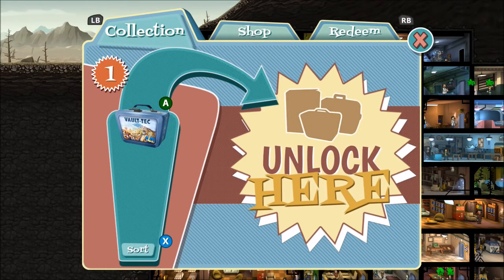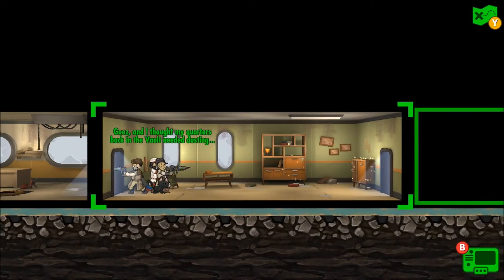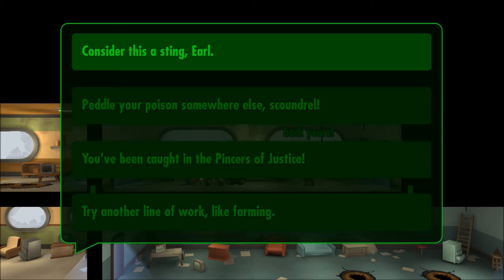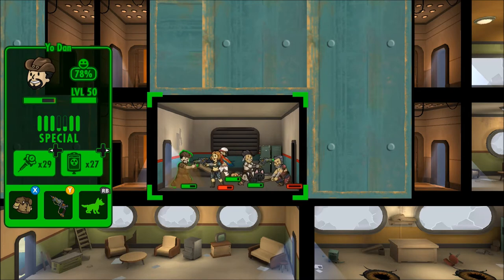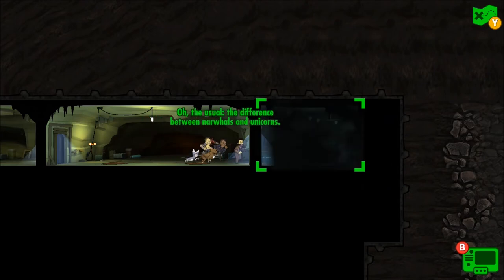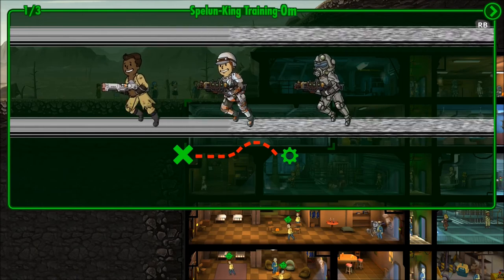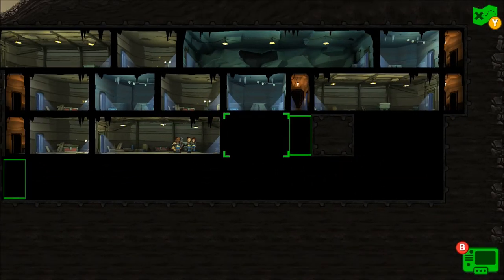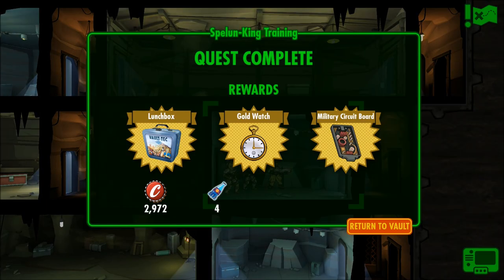Fallout Shelter Walkthrough Part 99 - THE SCORPION KING!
Hey there guys and welcome to Fallout Shelter! Almost 100 episodes of this is mindblowing! thank you all so much for the support. Ill try to keep these videos up! More will be on the way soon! If you enjoyed the video please smash that like button for more!

Fallout Shelter is a free-to-play mobile simulation video game developed by Bethesda Game Studios, with assistance by Behaviour Interactive, and published by Bethesda Softworks. Part of the Fallout series, it was released worldwide for iOS devices in June 2015, for Android devices in August 2015, for Microsoft Windows in July 2016, and Xbox One in February 2017. The game tasks the player with building and managing their own Vault.